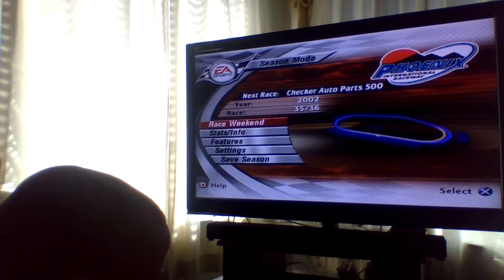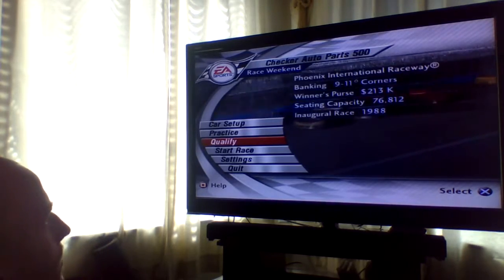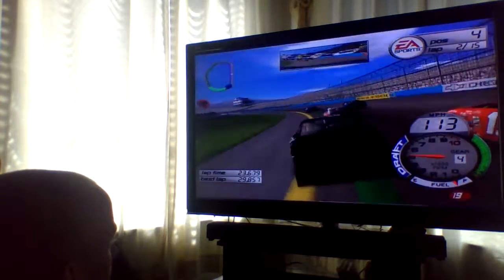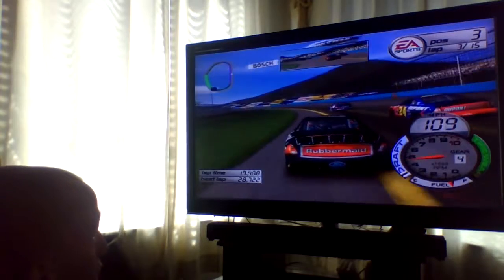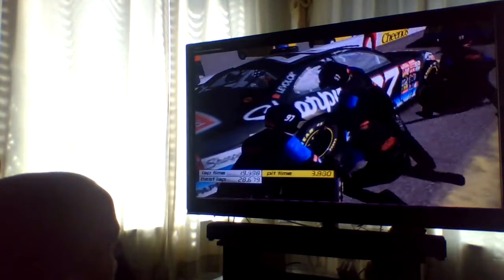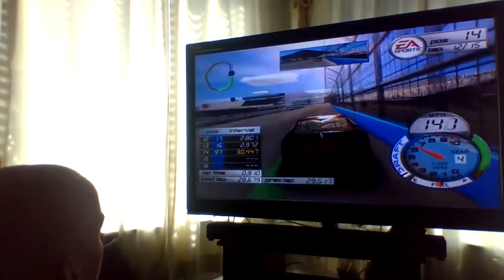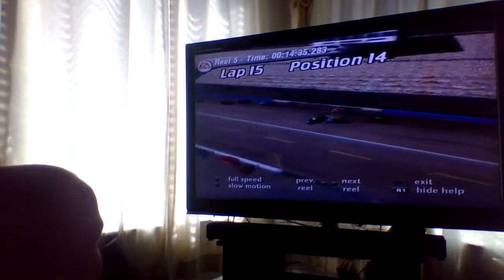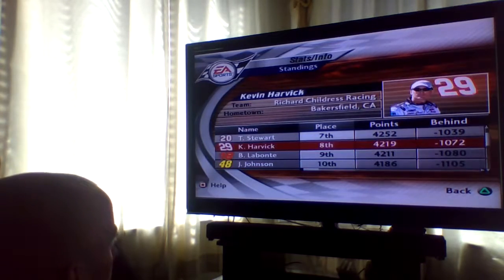NASCAR Thunder 2003 R35/36:Checker Auto Parts 500